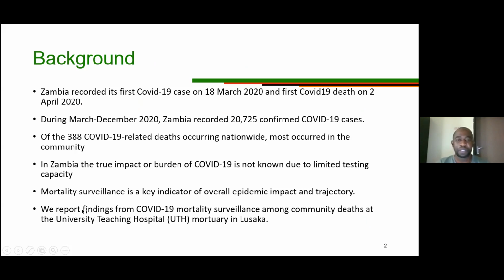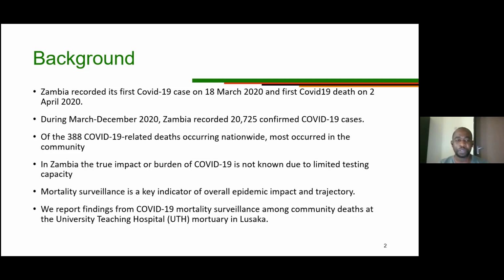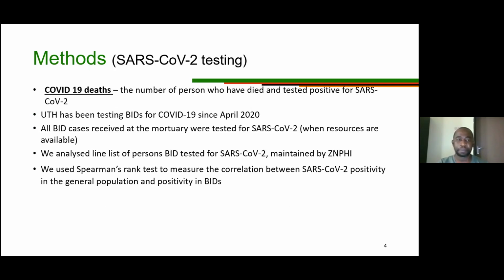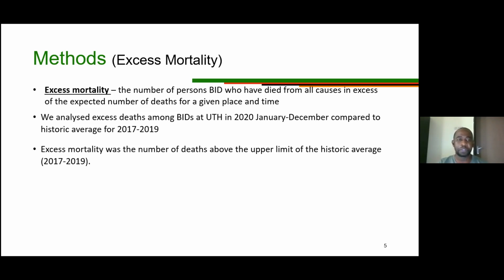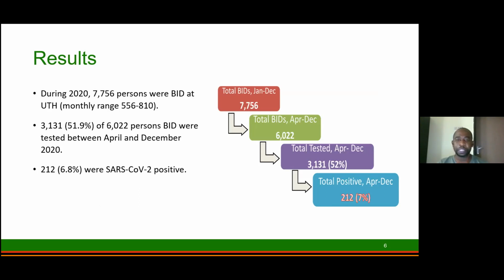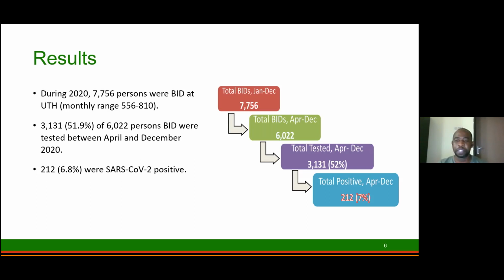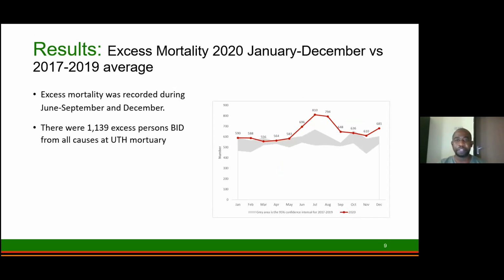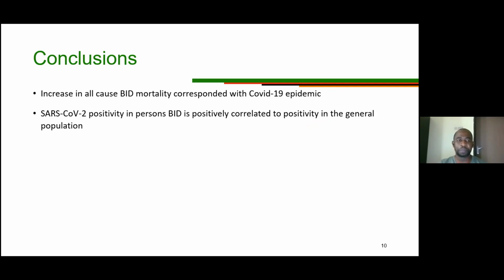Amos Hamukale SARS CoV 2 Mortality Surveillance among Community Deaths brought to University Teachin